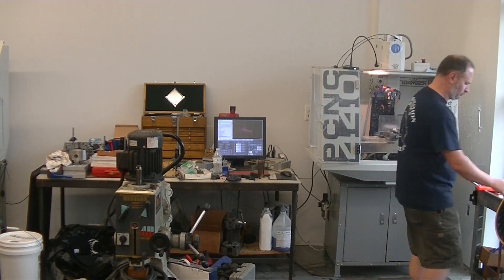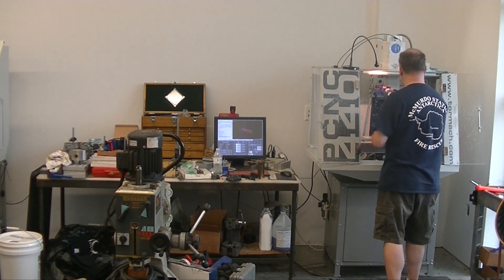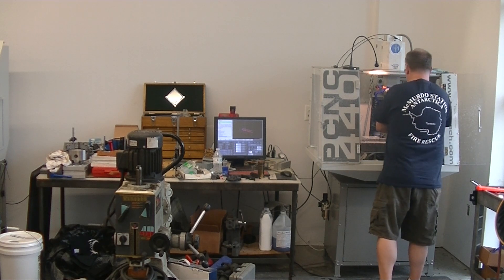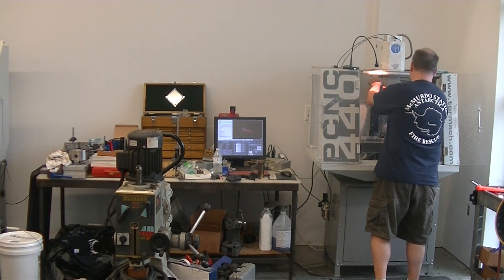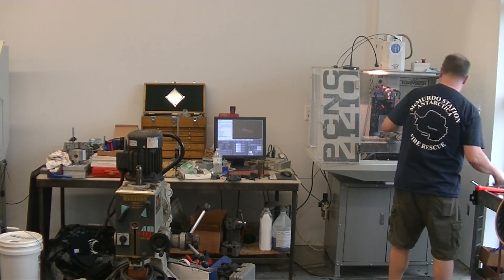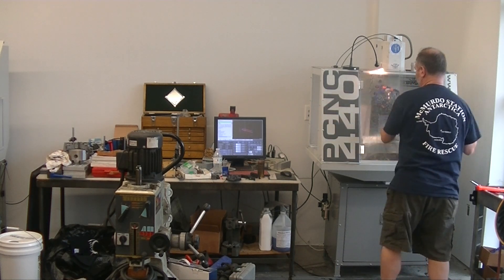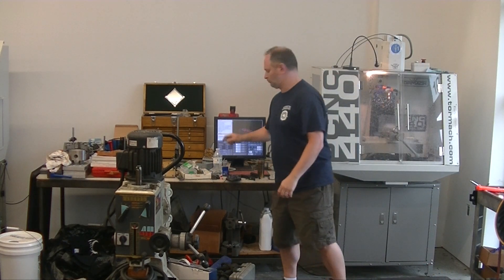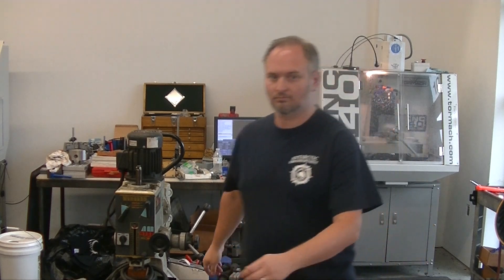Tormach 440 Upgrades - Locating Plates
Tempting the trolls this week but sharing anyways. The Tormach 440 PCNC mill is a great little mill but how can I use it for more production work. Let's take a look at a couple of upgrades I did so far.